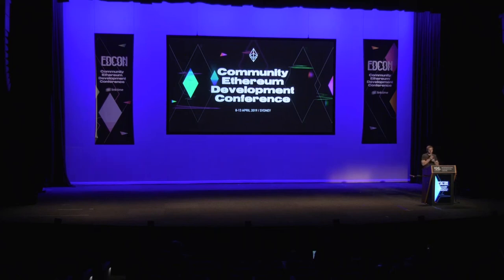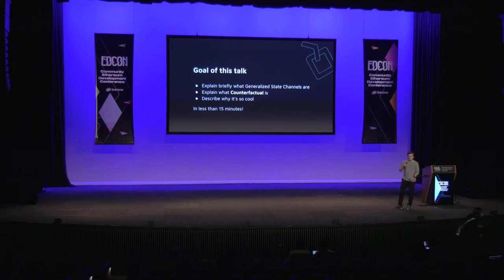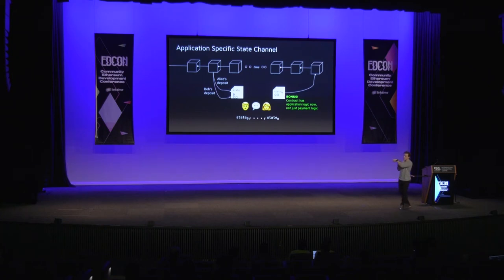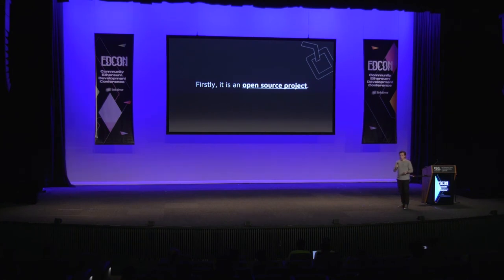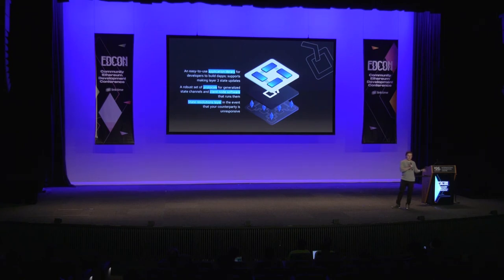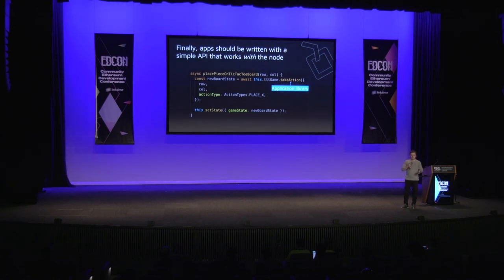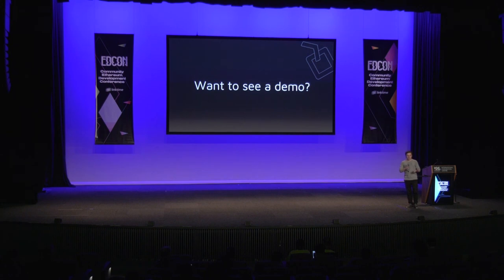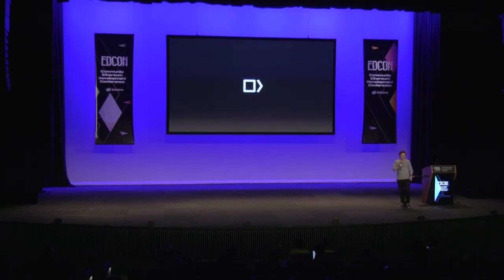EDCON 2019--Liam Horne (Co-Founder of L4)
Counterfactual: State Channels Made Simple